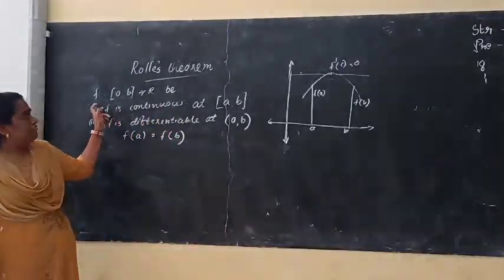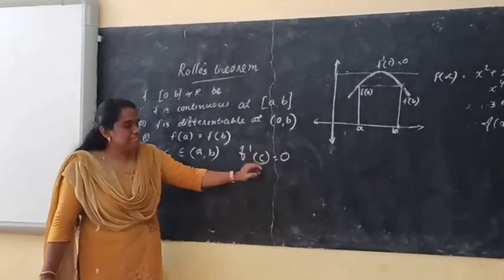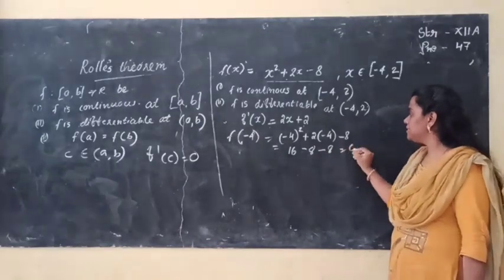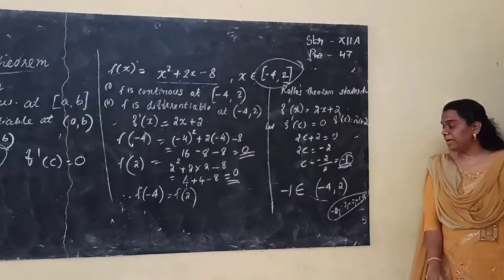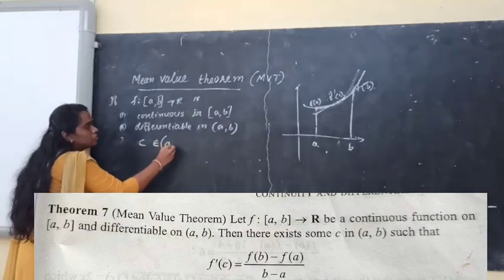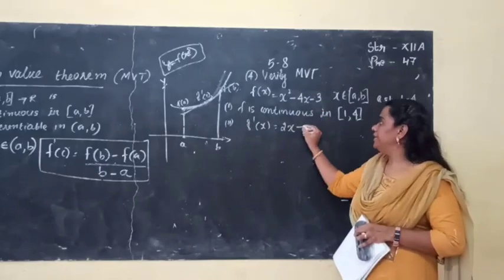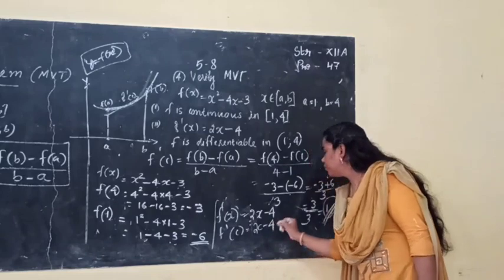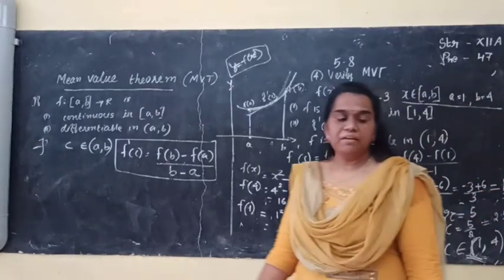Class 12 Maths Rolles theorem and mean value theorem